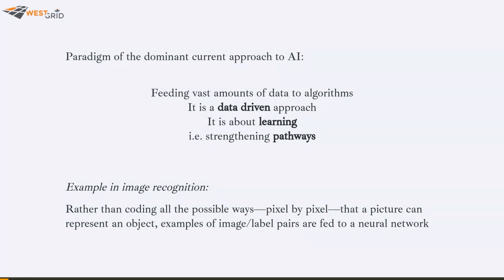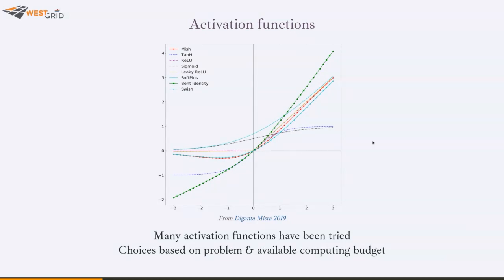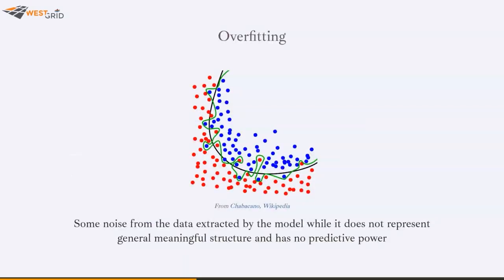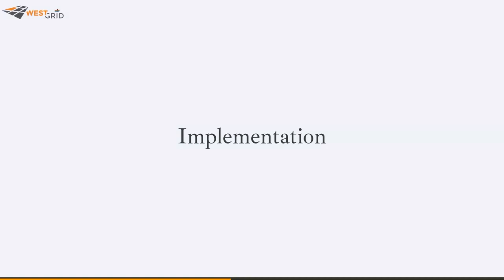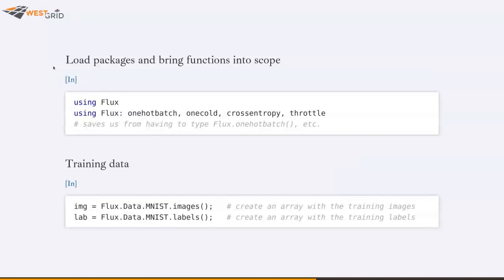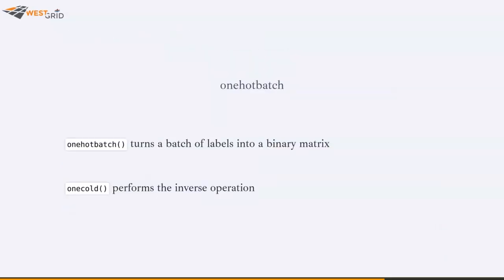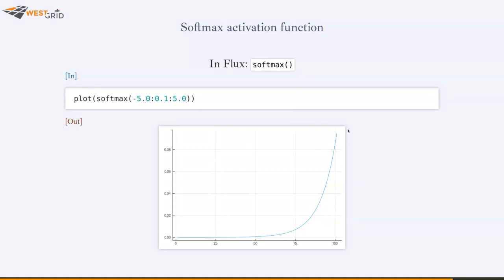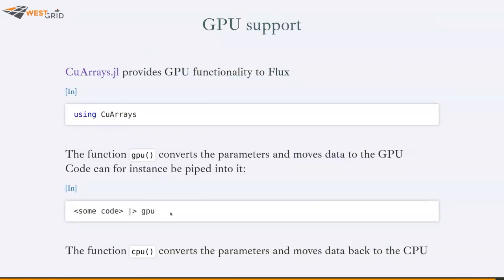Machine learning in Julia with Flux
This webinar, aimed at users with no experience in machine learning, is an introduction to the basic concepts of neural networks, followed by a simple example — the classic classification of the MNIST database of handwritten digits — using the Julia package Flux.